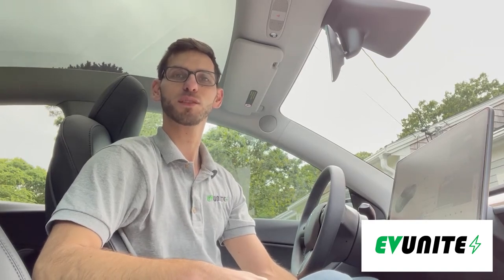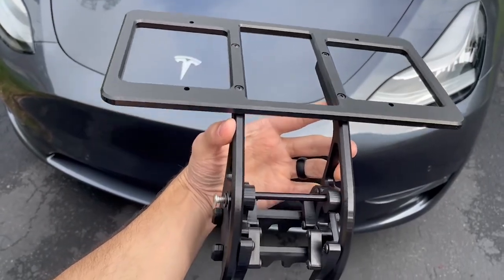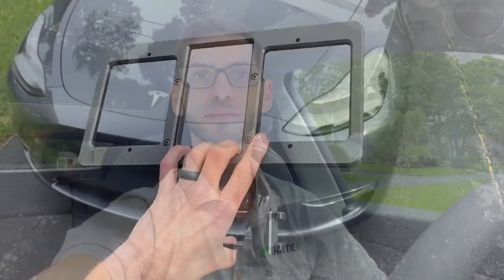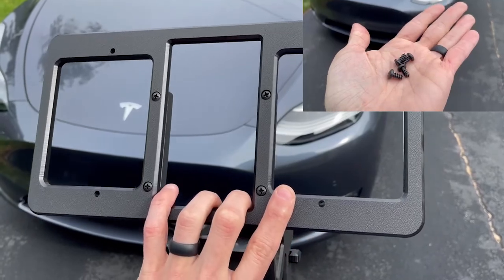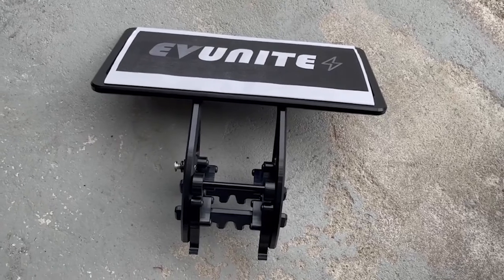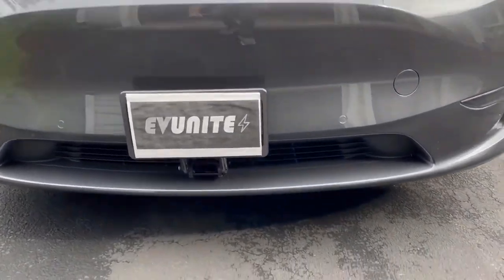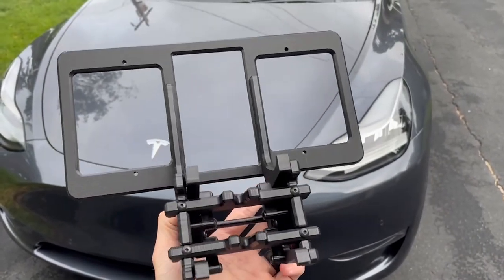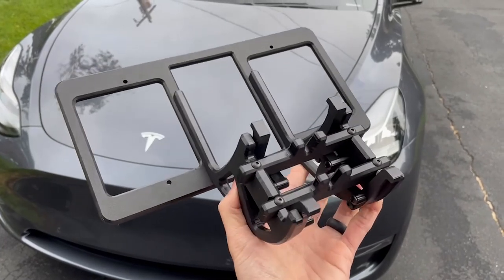Tesla Model 3/Y Quick Bandit Front License Plate Mount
In this video we look at the Quick Bandit front license plate mount specifically designed for Tesla Model 3 and Tesla Model Y vehicles! This is a product design by a company based out of California called 1975 Creations. The Quick Bandit is a license plate holder that clips to the air vent on the front of your car. The main benefit of this license plate mount it is very easy to install and removed from your car without damaging your vehicle and does not require screwing holes into your bumper or any adhesive.